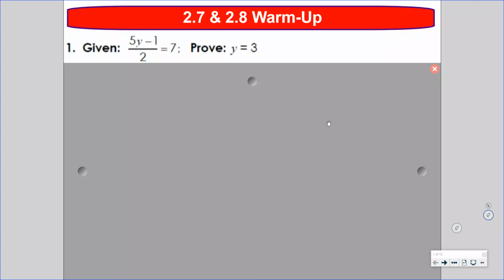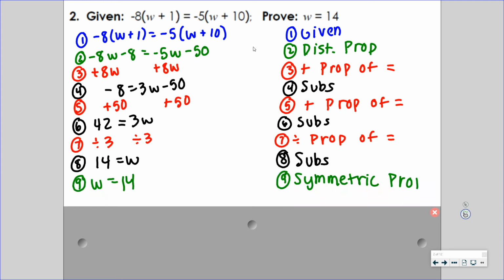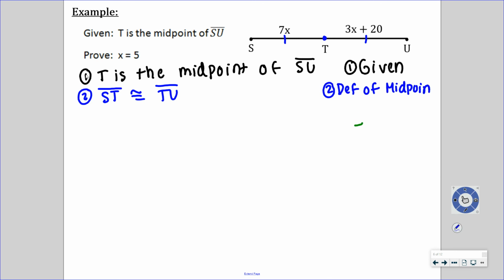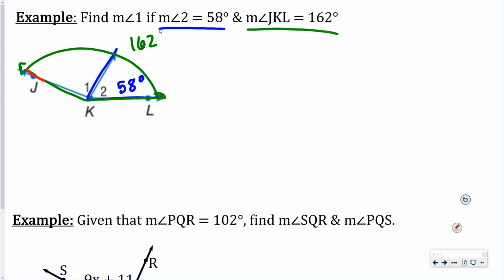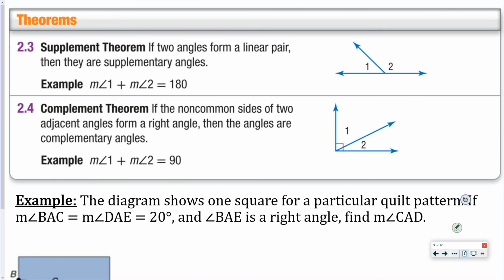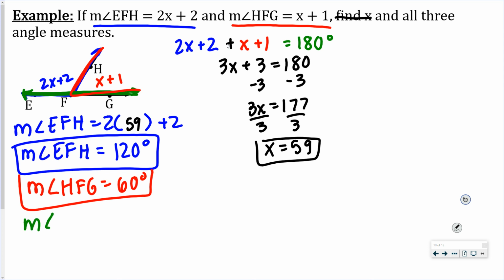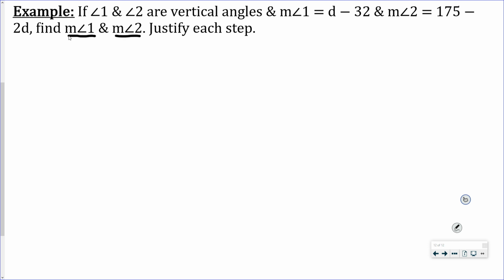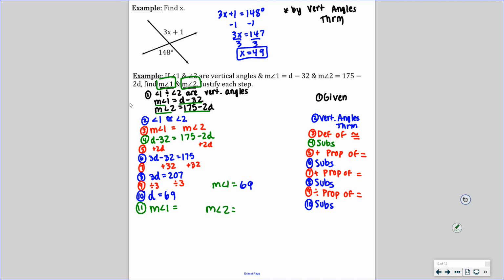Lesson 2.7 & 2.8 Recording - GEO